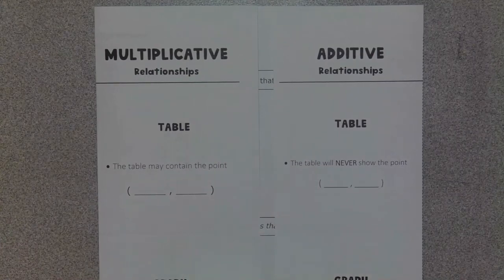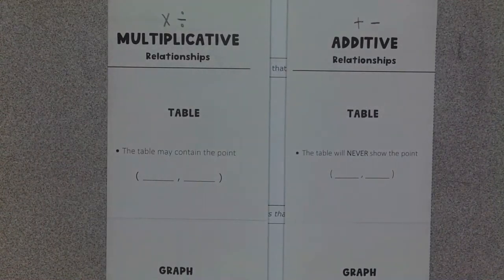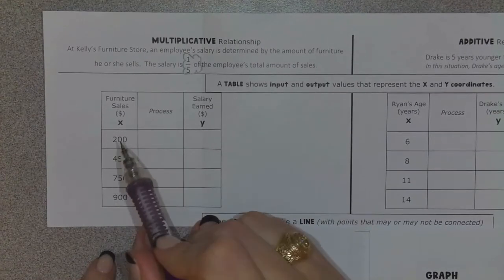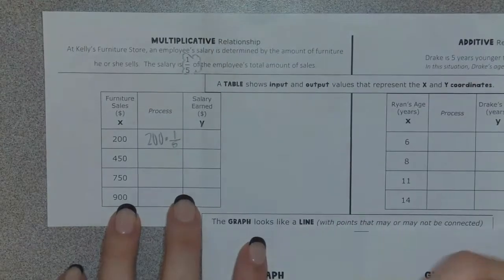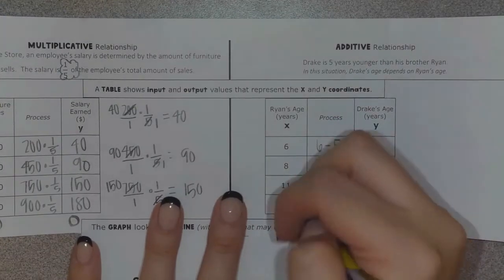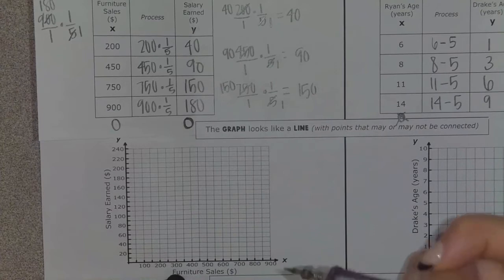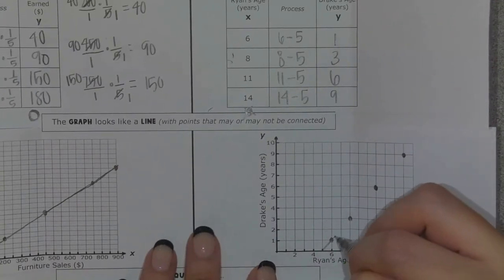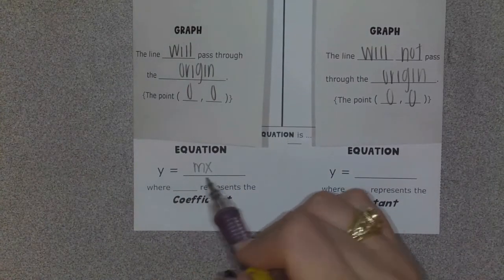Multiplicative vs Additive